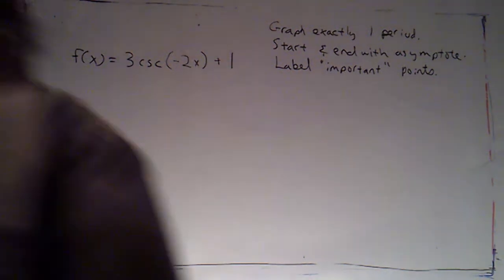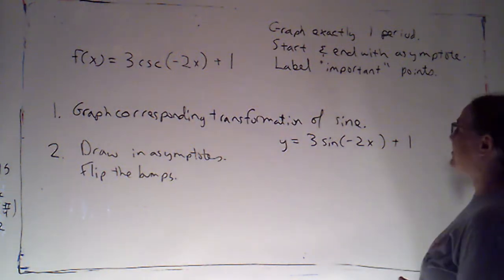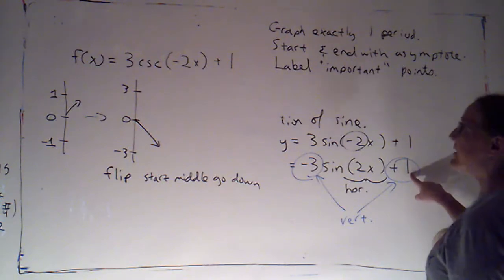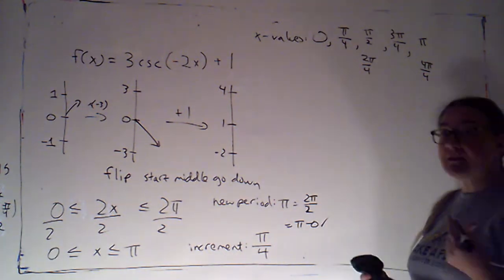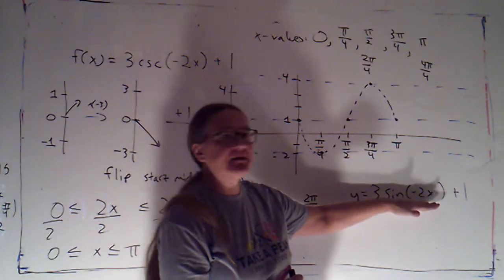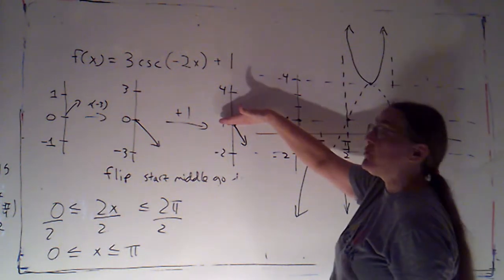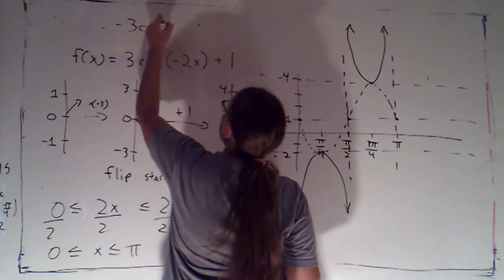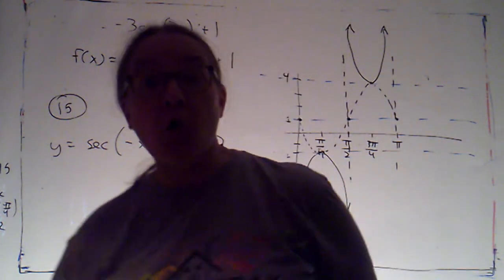Math 2 Section 4 6 part 3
Graphing a transformation of cosecant.